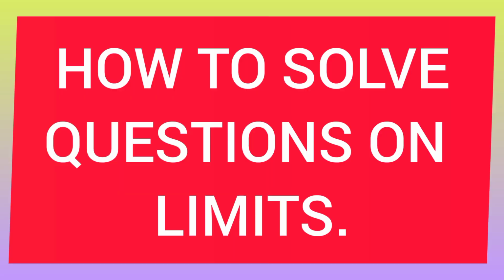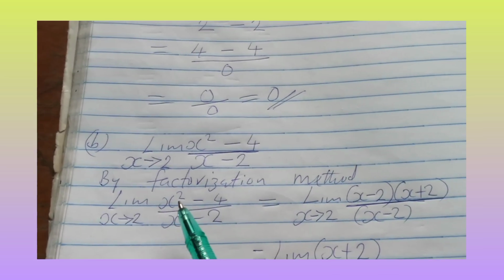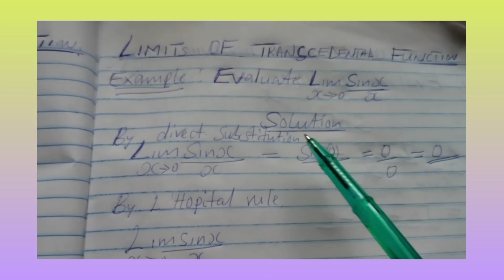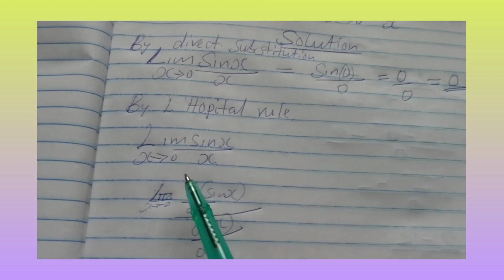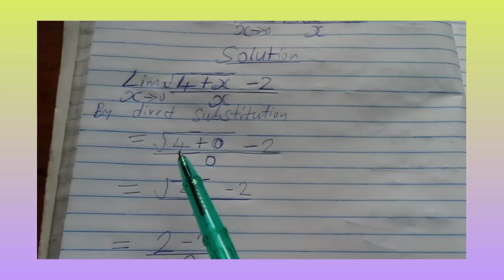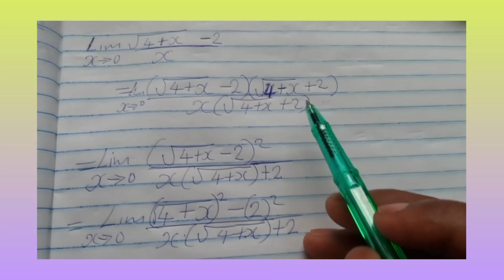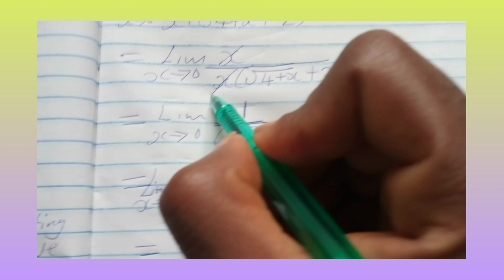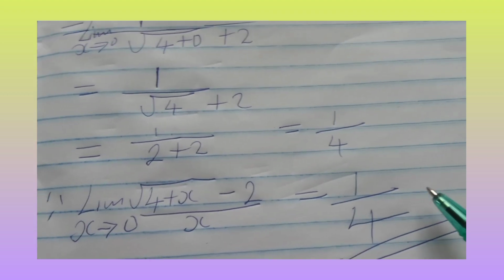HOW TO EVALUATE LIMIT OF RATIONAL, TRANSCENDENTAL AND FUNCTION THAT INVOLVES SURDS.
Easiest way to evaluate limit of a rational, transcendental function, and function involving surds.